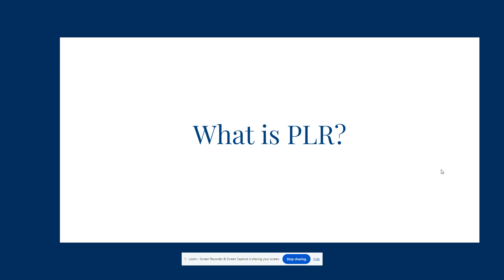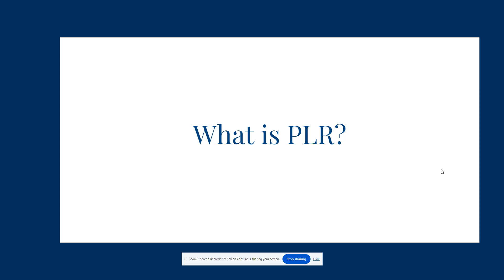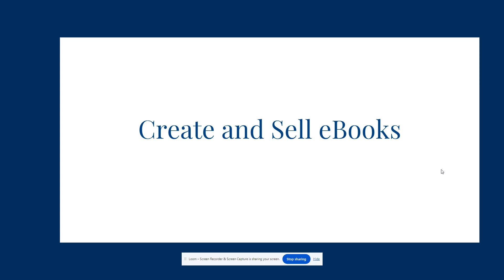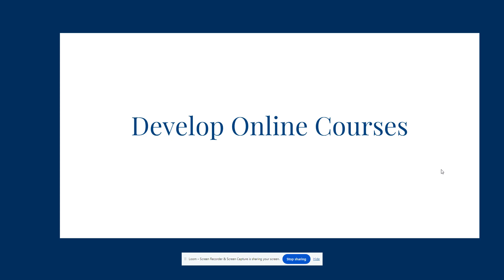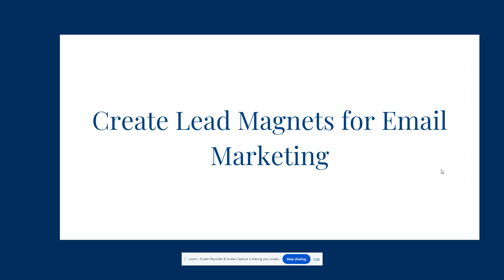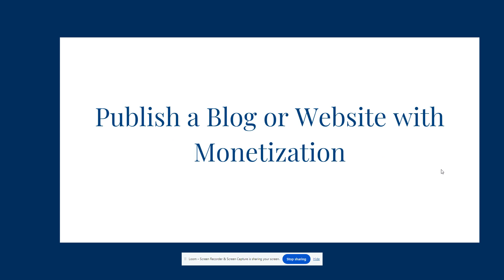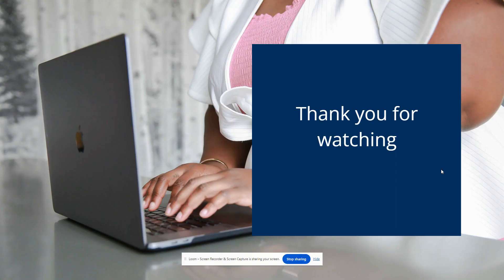Passive Income tips for Writers | How to Leveraging PLR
In this video, I will show you how to use Private Label Rights (PLR) to generate passive income as a writer or publisher. I will explain what PLR is and how it can benefit both creators and consumers. I will also share strategies for creating and selling e-books, developing online courses, creating lead magnets for email marketing, and starting a membership site or subscription service. By the end of the video, you will have a clear understanding of how to leverage PLR to monetize your writing and publishing skills.

00:00 Introduction
01:20 What is PLR?
03:53 Strategies for Using PLR
06:50 Publishing a Blog or Website with Monetization

🤝💻LEARN FROM ME ON DEMAND

✍️Ready to write, publish, and market your book? Learn about Publishing Power Secrets Academy
💻📚 Ready to start or grow your own Publishing Business? Learn about Profit Publishing Secrets Academy

Sharlrita Deloatch